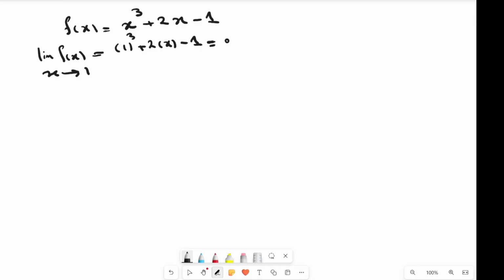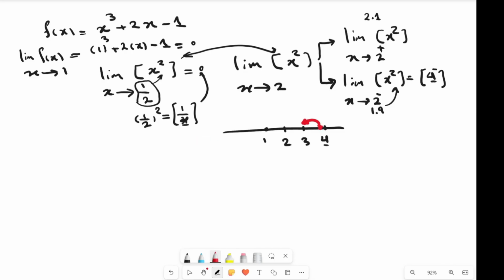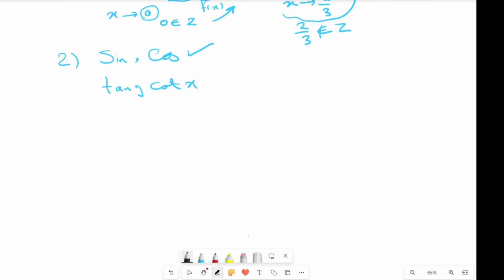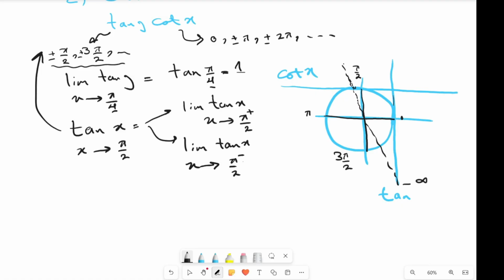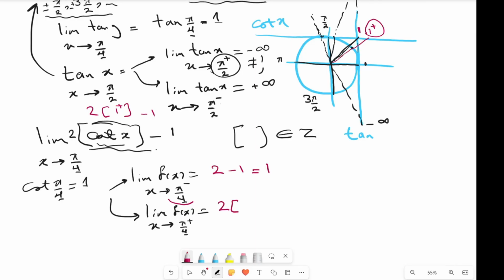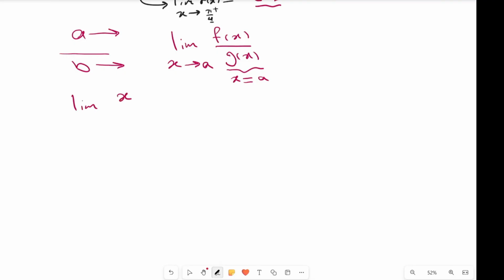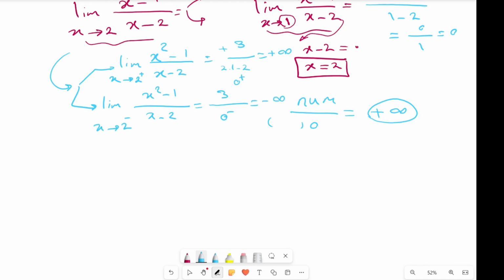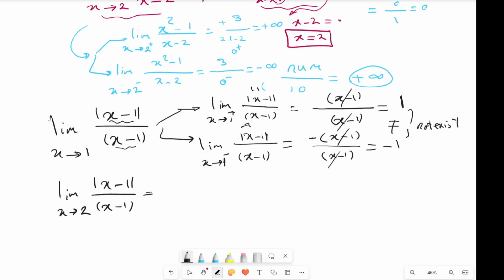Limit Trick Secrets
Struggling with limits? You're not alone!
In this quick but powerful lesson, we break down left-hand and right-hand limits — and why they can make or break your understanding of calculus.

👉 Perfect for high school & college students
📈 Learn how to read tricky functions and jump discontinuities
💡 Boost your intuition and ace your next exam!

🎓 Topics covered:

One-sided limits

Graph behavior at a point

Discontinuous functions